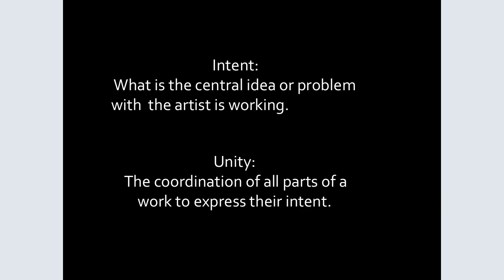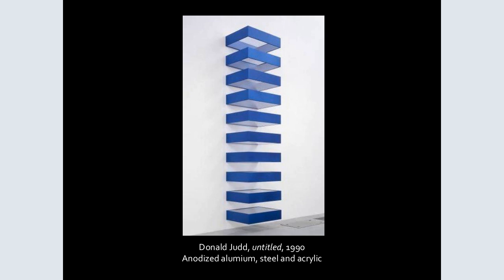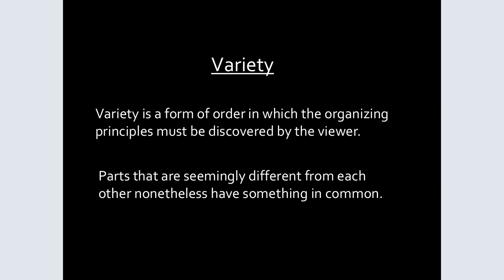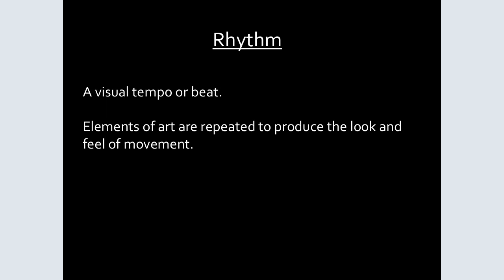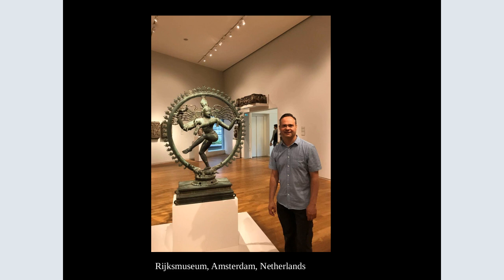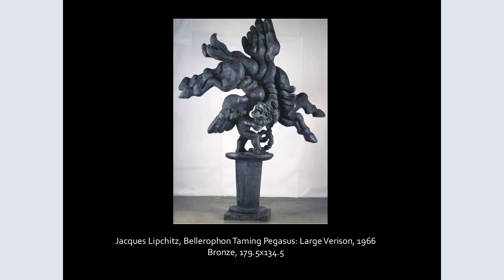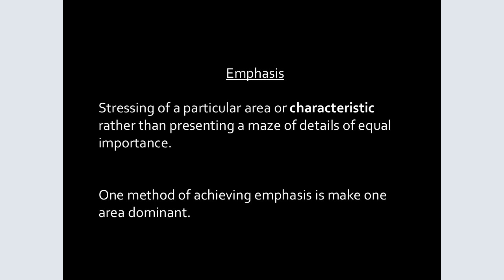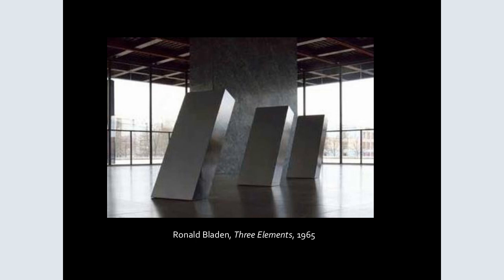Organizing Principles of Design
This Video, Lou Pierozzi teaching and discusses what is the organizing Principles of Design.  There are seven organizing principles of design, they are repetition, variety, rhythm, balance, emphasis, economy, and proportion. This also describes the intent and unity of artworks.